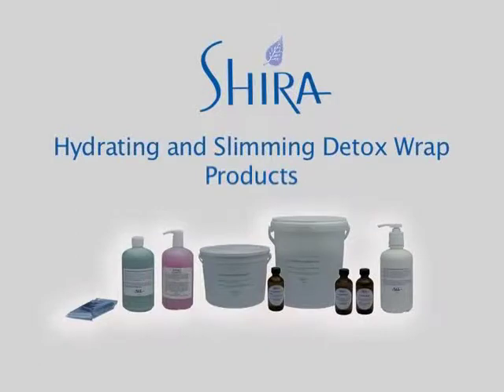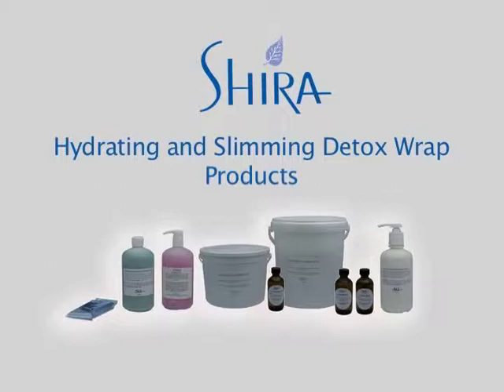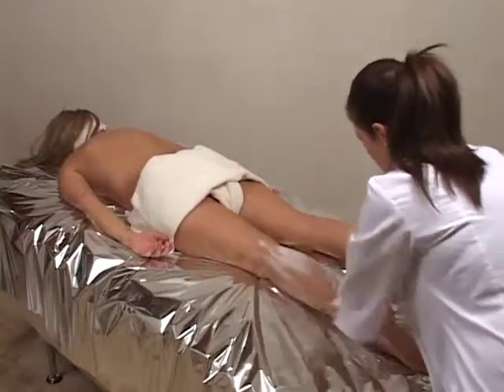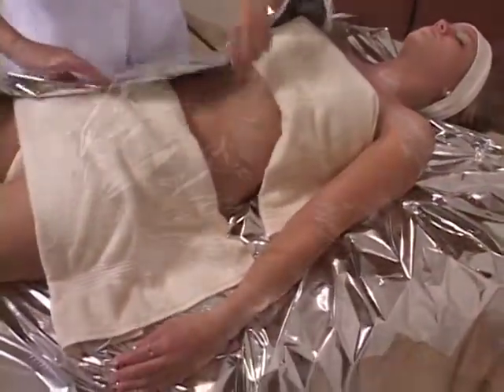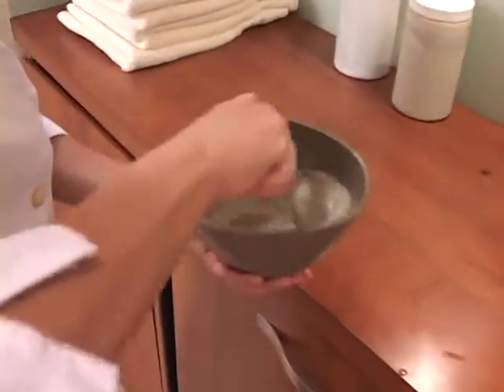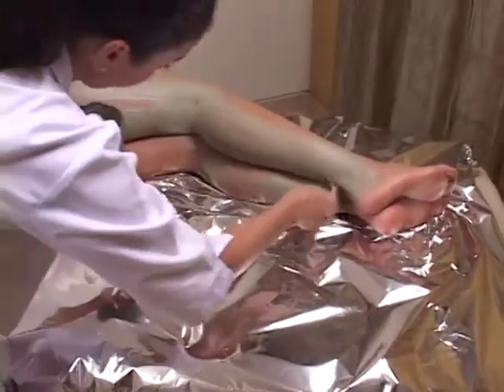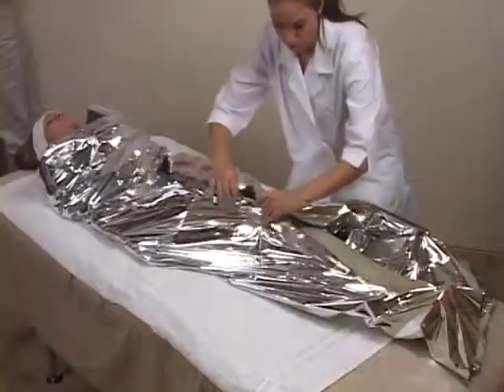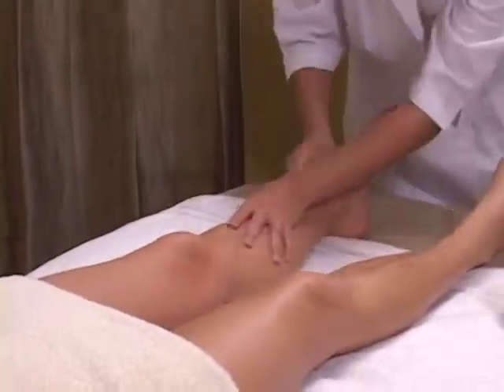Shira Esthetics Hydrating and Slimming Detox Wrap Products